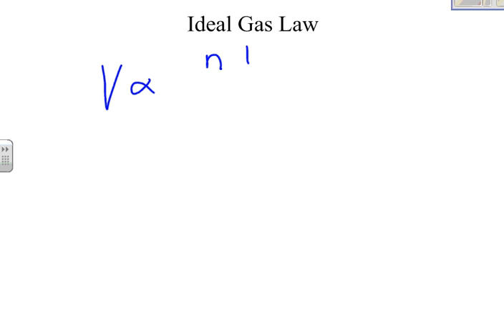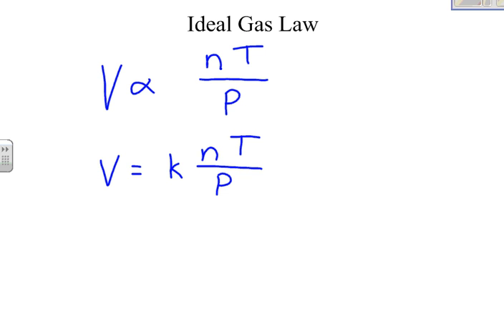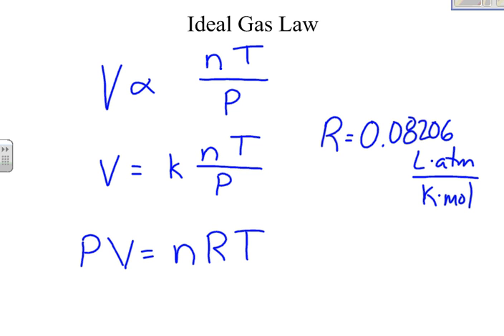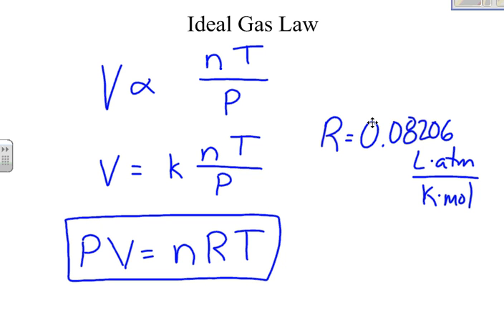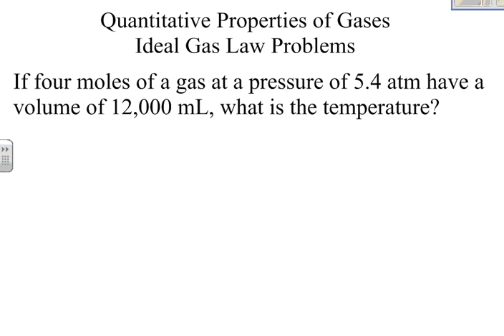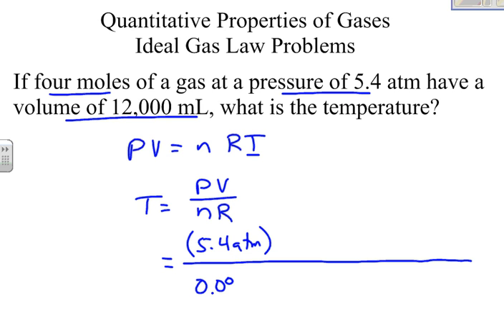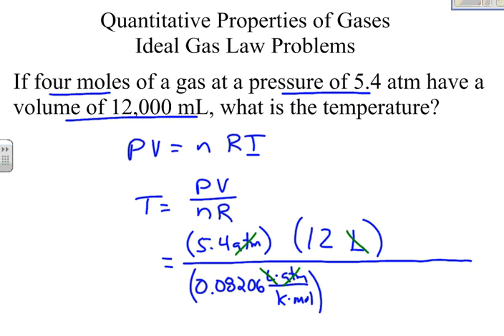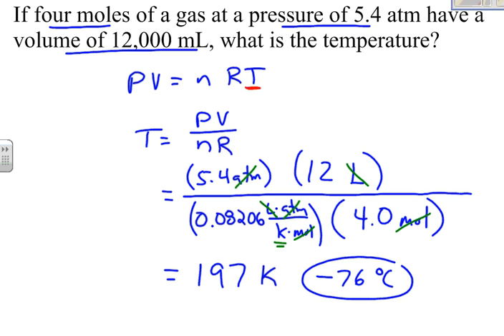HC Ideal Gas Law Problems.wmv